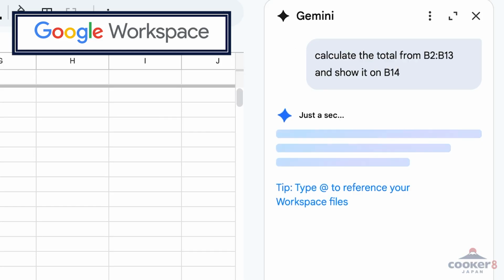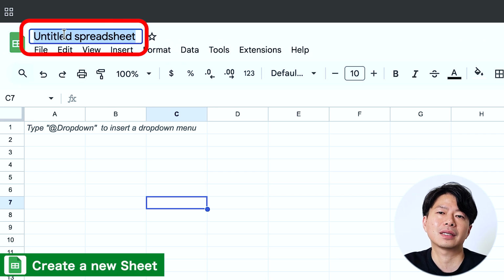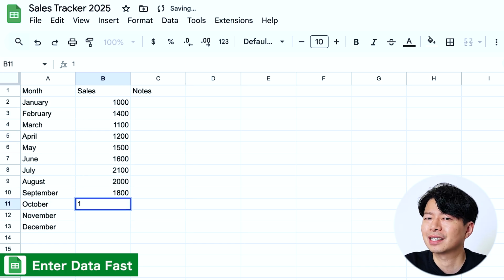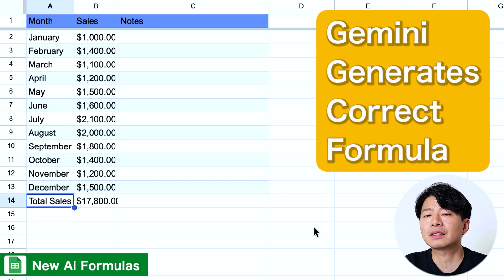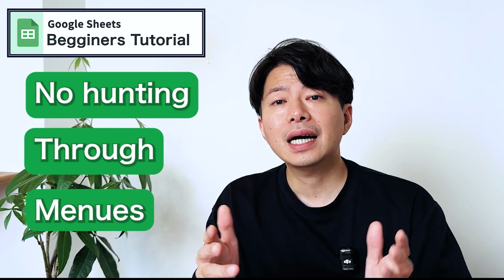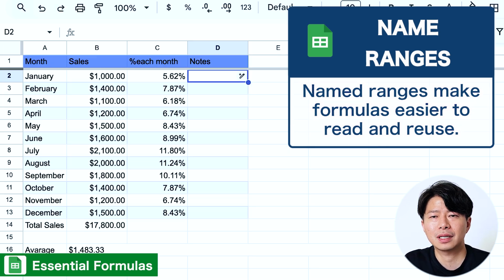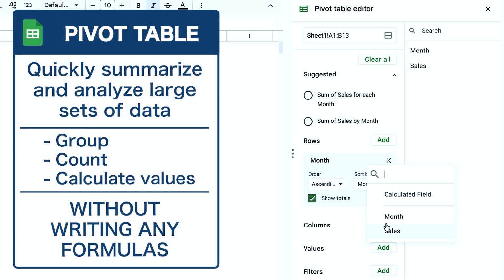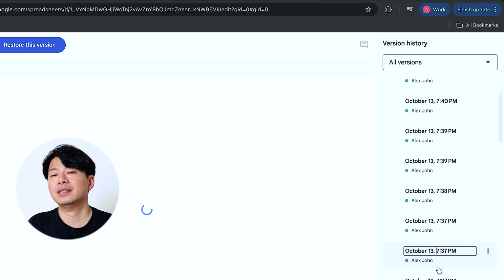Google Sheets Tutorial for Beginners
1️⃣ Click Settings (⚙️) → Subtitles
2️⃣ Select Auto-translate
3️⃣ Choose your language 🌍

💡 Stay Updated!

📩 Let’s Connect!

0:00 Opening
0:49 Create a new Sheet
1:12 Layout toor
1:31 Enter Data Fast
2:25 New AI Formula
3:23 Gemini in side panel
3:50 Essential Formulas
4:52 Charts in Smart way
5:25 Pivot Tables for beginners
6:10 Collaboration & Version history
6:35 Closing